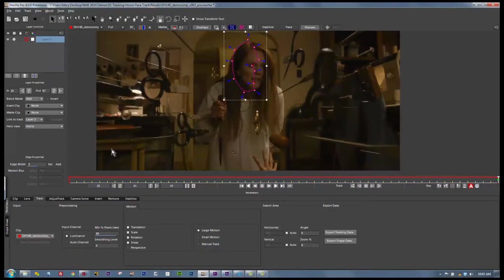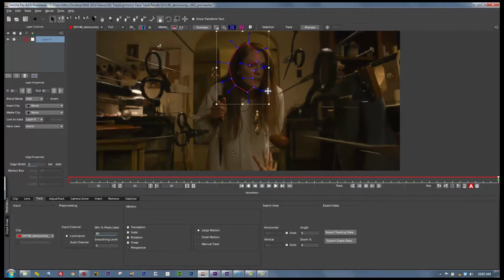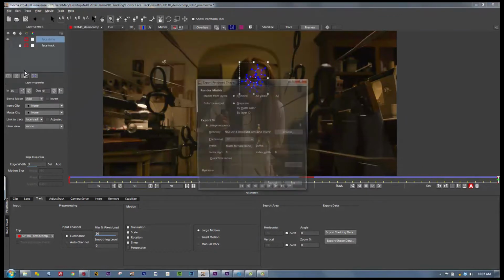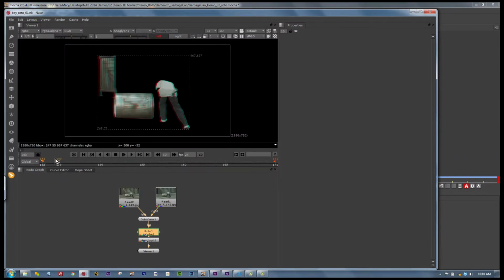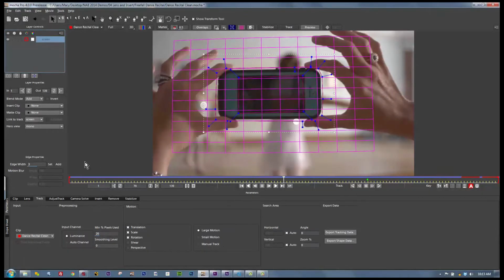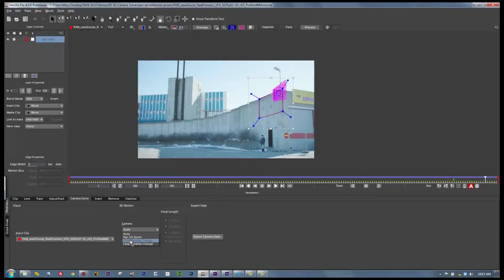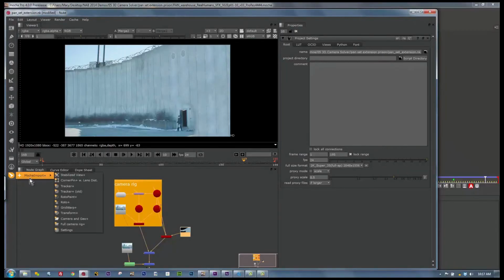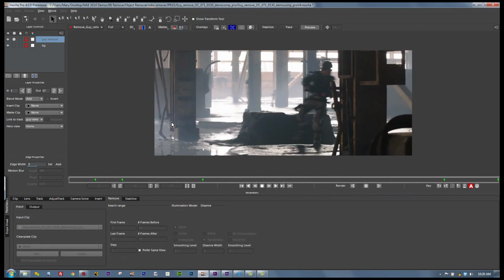mocha Pro v4 Tech Preview at NAB2014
Mary Poplin demos mocha Pro v4 at Imagineer Systems booth during NAB 2014. In this quick demonstration Mary shows some old mocha Pro favorites like the lens, insert, and remove tool alongside new reveals for what is coming in mocha v4 (hint: it involves stereo 3D support, support for Adobe Premiere, Keyboard shortcuts and more).

mocha Pro supports: Adobe After Effects, Apple Final Cut & Motion, NUKE, C4D, Autodesk Flame & Smoke, Scratch, Eyeon Fusion, Avid|DS, Boris FX, HitFilm and many more!